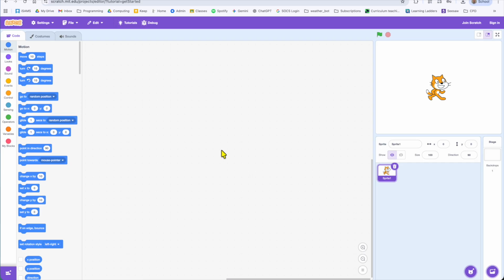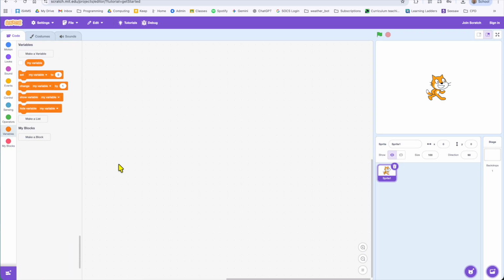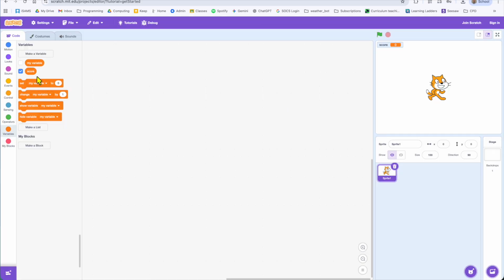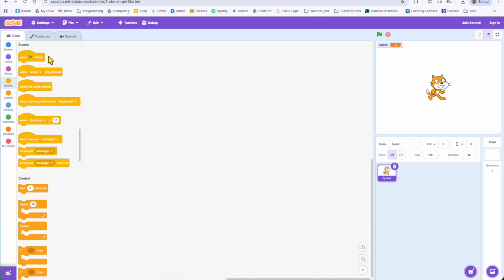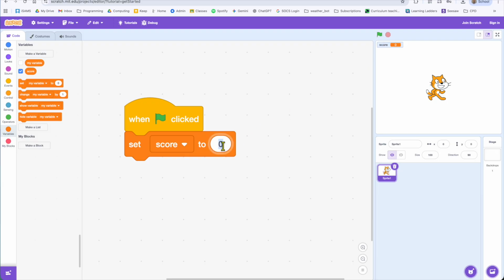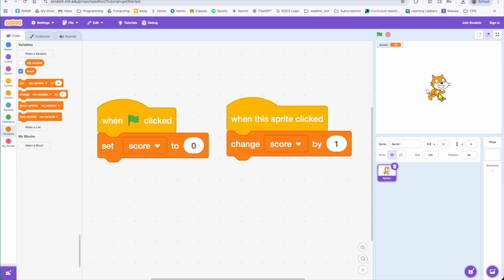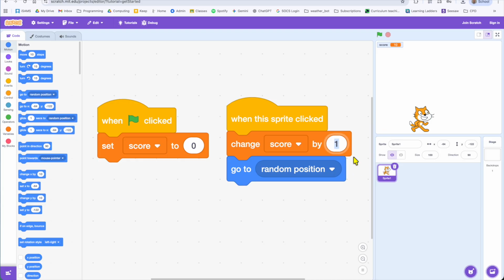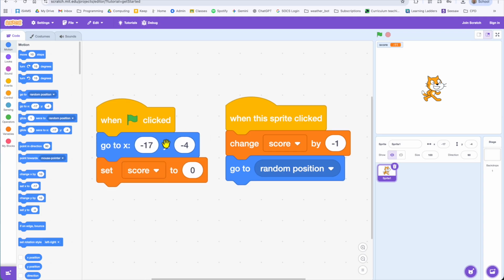Scratch #005 - Variables Part 1 (initialising, changing values)